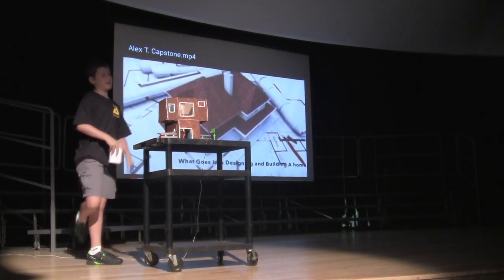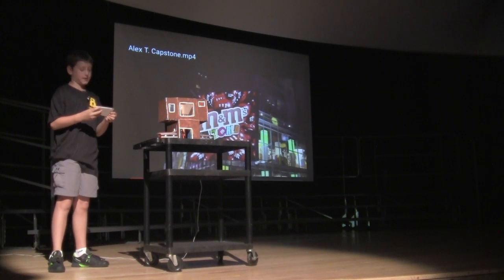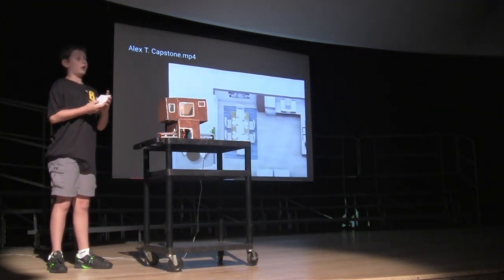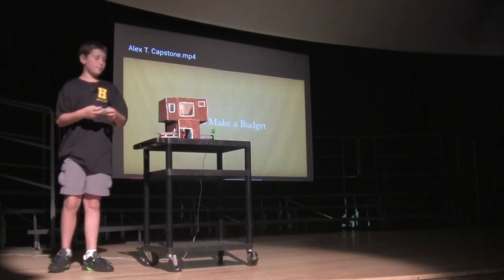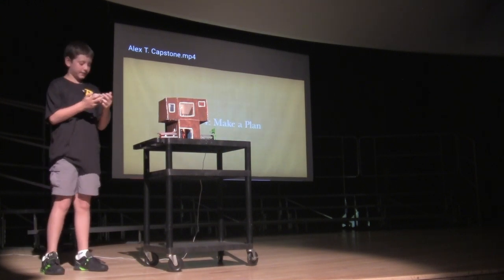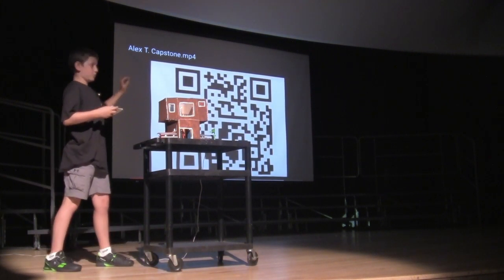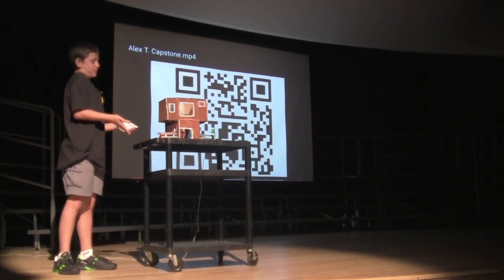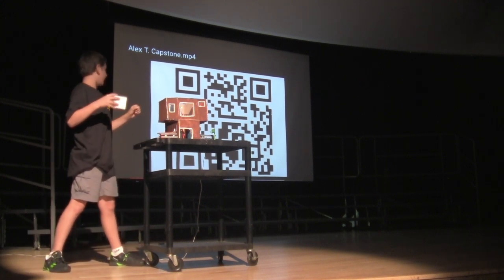Alex TED live